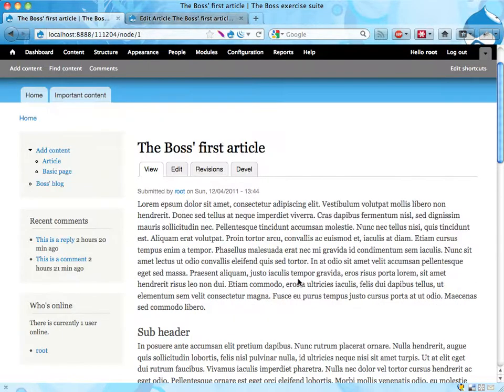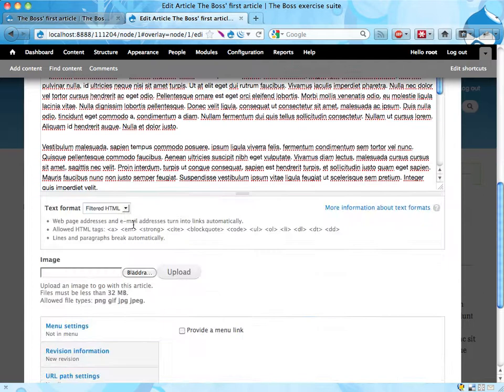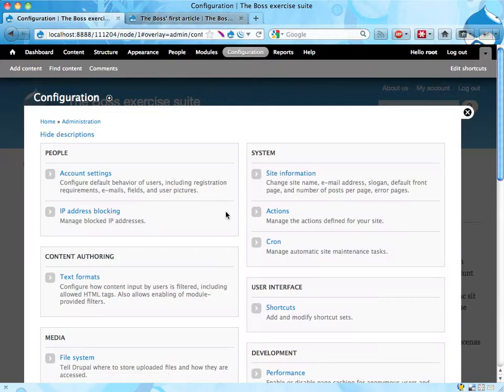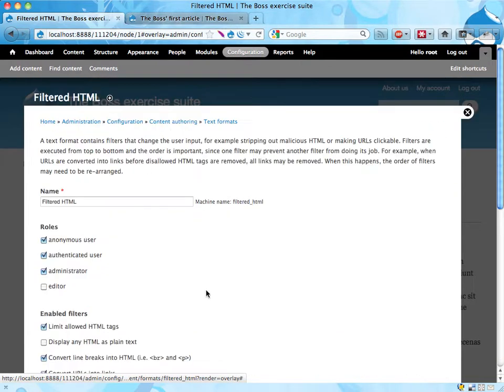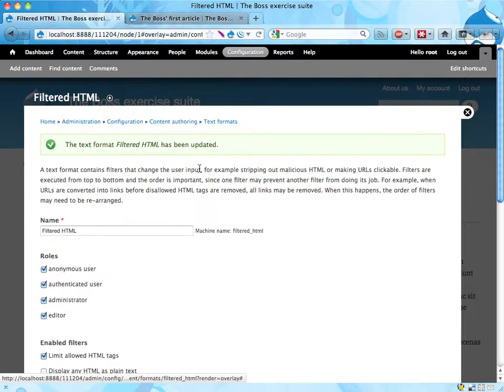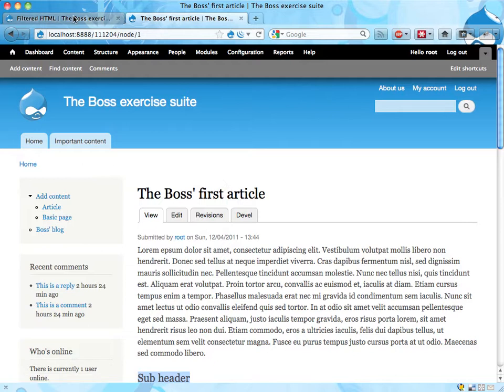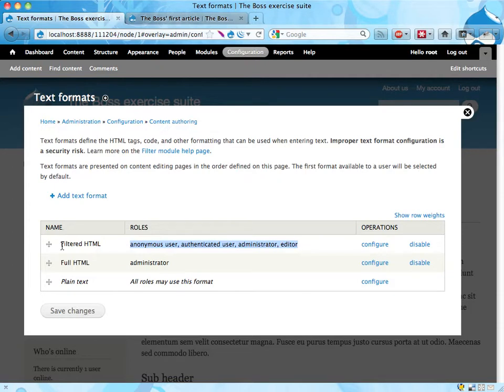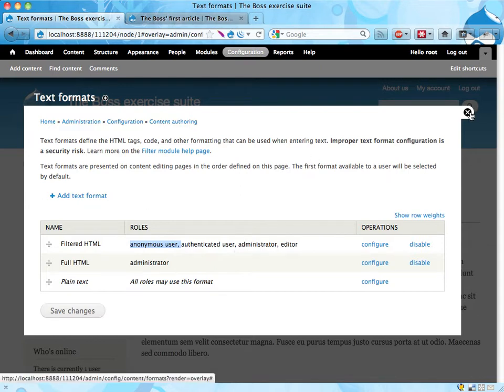Boss exercise 21: Suggested solution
This screencast shows how to allow new HTML tags in a text format. It also contains some comments about how text formats are used, and what security implications changing them might have.